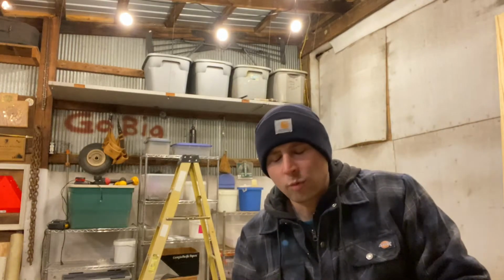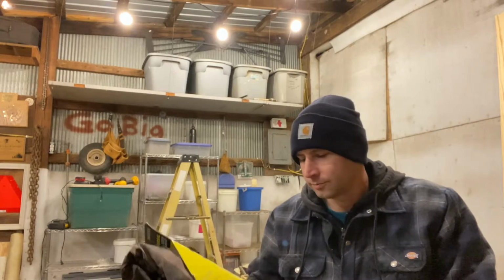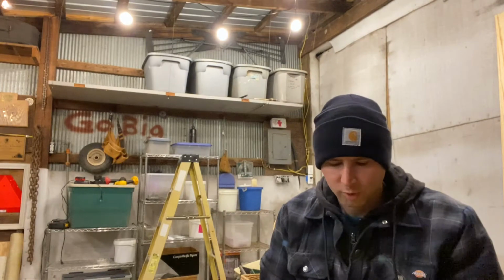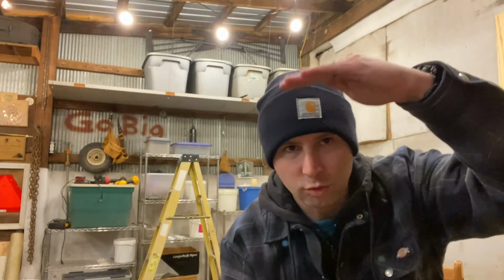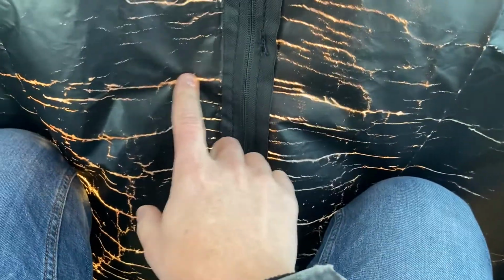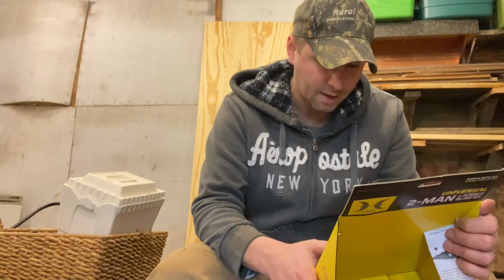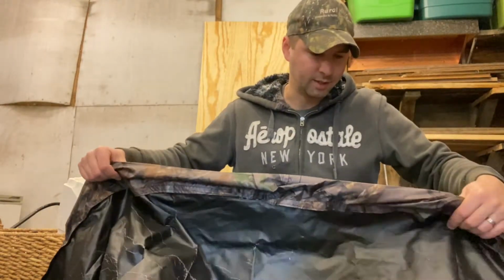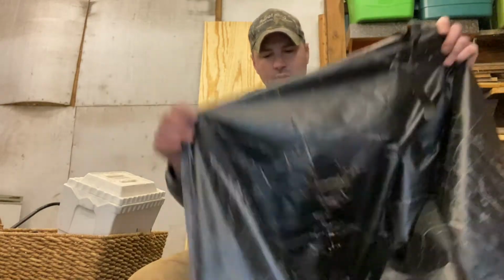Hawk Universal Blind Kit Review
I love reviewing products, Not only for myself so I know what is a great product to use but so others know if it is a waste of money or not.